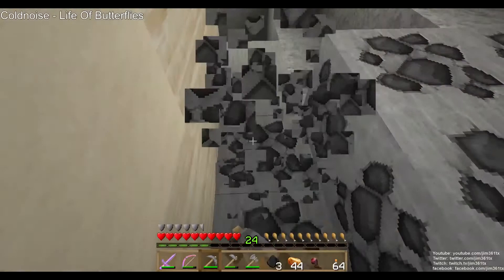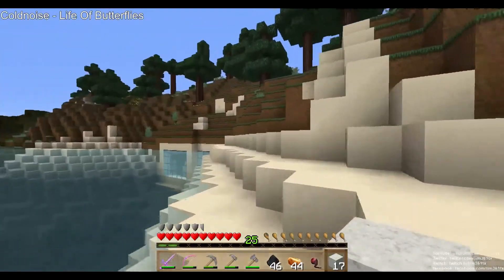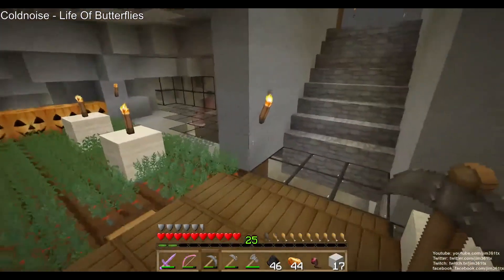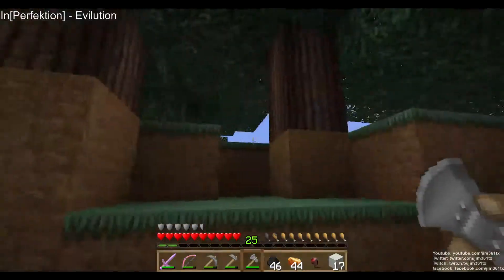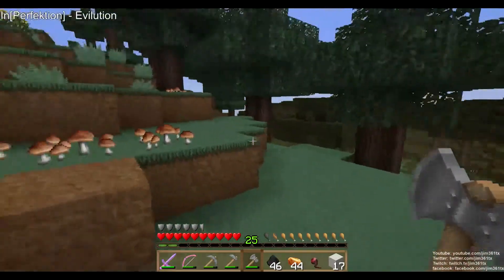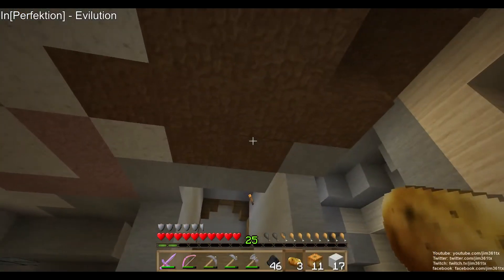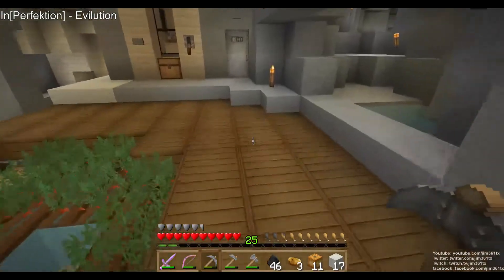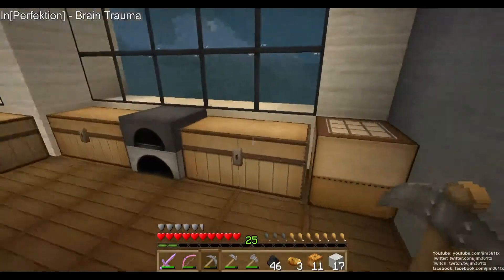TDS -S01 LiveStream Highlights 1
Servers Jim361Tx Plays On:
Newlands : Whitelist : Lightly Modded (custom) : Not Accepting Applications
Majck : Whitelist : Bevo Tech Pack : Not Accepting Applications

Support:
The best way you can support me is by watching, leaving a comment, and a like on my videos.

Please only consider donating if you do not need the money for anything else

Music I Play:
Any music that is played in Youtube Videos or Live Streams is licensed under creative commons and is available The song name and author are listed on the video for easy locating.  No copyrighted

music is every played on stream or in Youtube videos.  I honor the license limitation of all content producers.  I ask that you do the same and show some love to those who produce free content for everyone to enjoy.

About Minecraft:
Minecraft is a game about breaking and placing blocks. At first, people built structures to protect against nocturnal monsters, but as the game grew players worked together to create wonderful, imaginative things.  It can also be about

adventuring with friends or watching the sun rise over a blocky ocean. It’s pretty. Brave players battle terrible things in The Nether, which is more scary than pretty. You can also visit land of mushrooms if it sounds more like your

cup of tea.  You can buy Minecraft for PC/Mac, Xbox 360, Xbox One, Playstation 3, Playstation, Playstation Vita,  and Pocket Edition is available for iOS, Android, Windows Phone, and Amazon Kindle Fire. for more information please visit